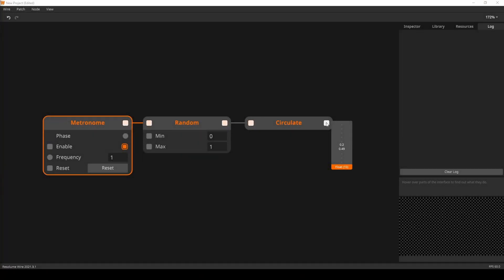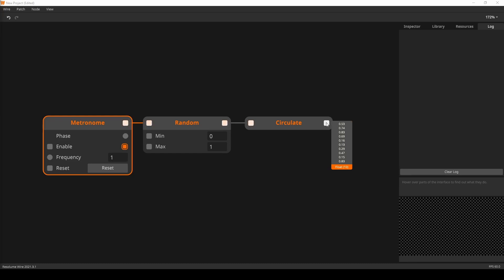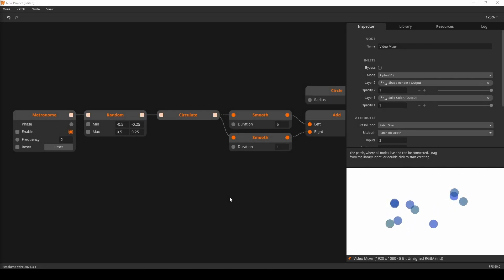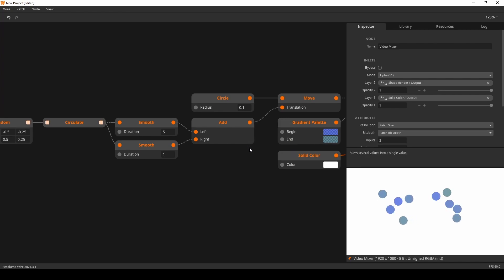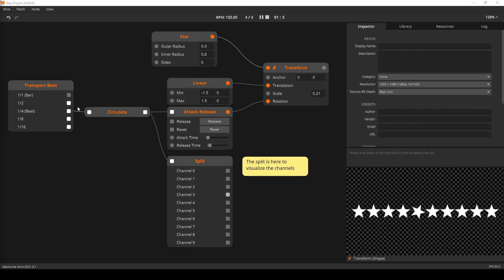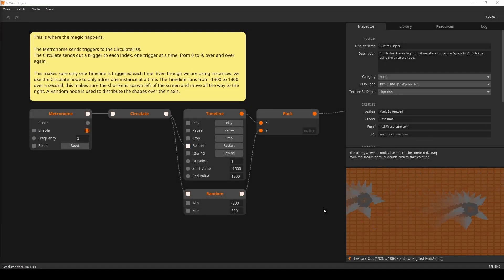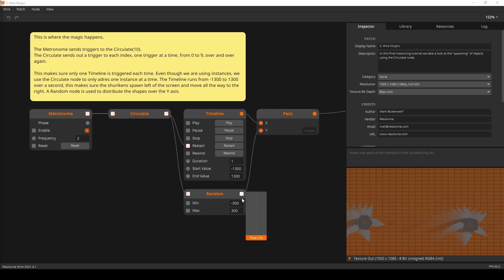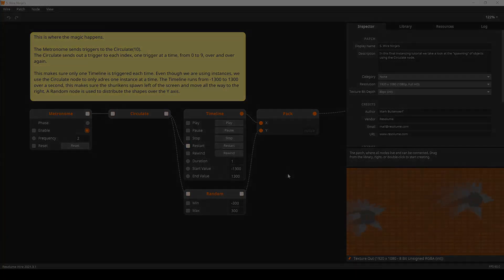Resolume Wire Instancing Course 6 - Circulate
The circulate node will let you do pew-pew one channel at a time!

Index
0:00 Introduction
0:21 Circulate
0:50 Example: Movement & Friction
1:22 Example: Attack Release
1:42 Shurikens & Homework